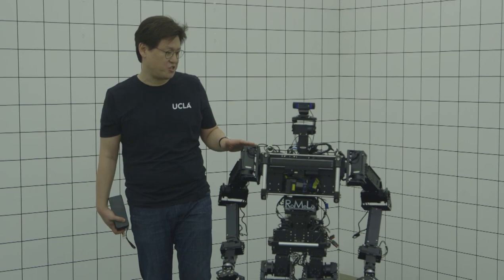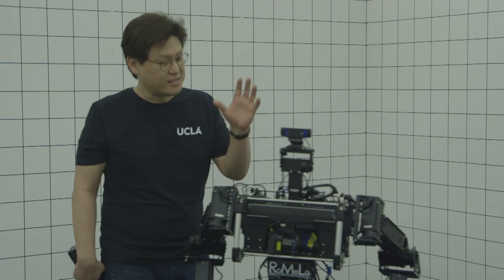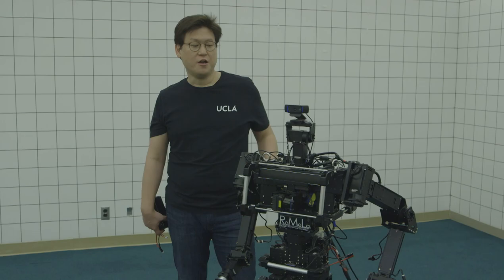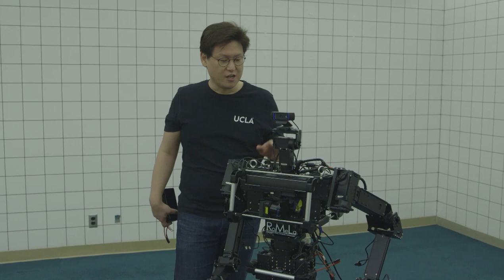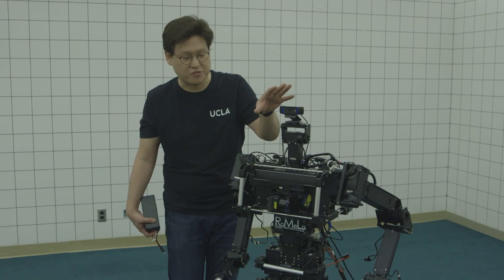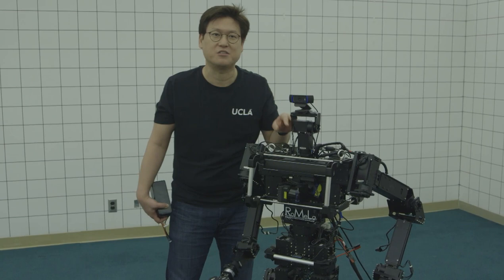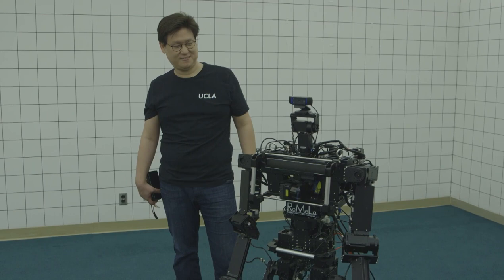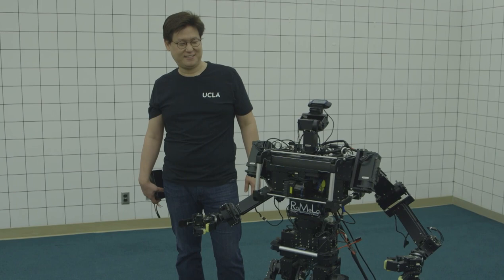Chappie Dr Dennis Hong THOR OP Robot Demonstration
Dr. Dennis Hong and his life size robot, THOR-OP
Walk and talk and solo shots of THOR-OP Kicking a soccer ball